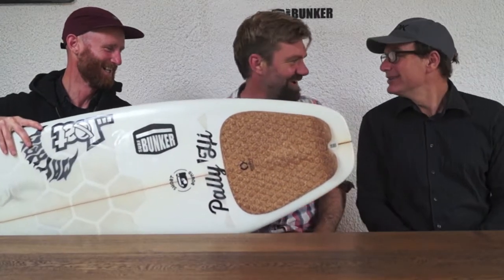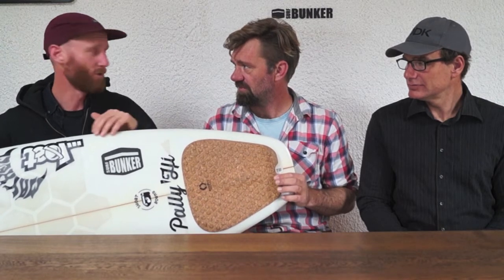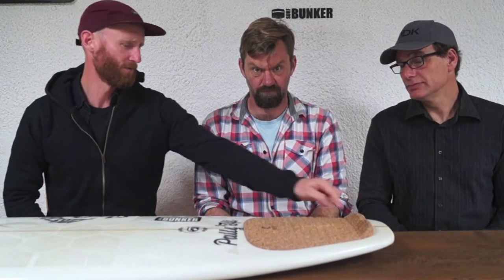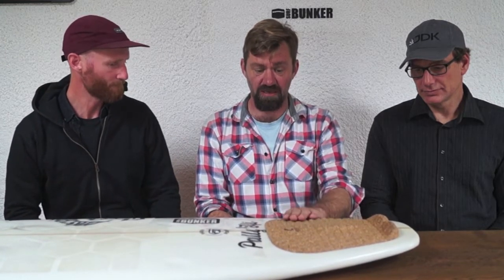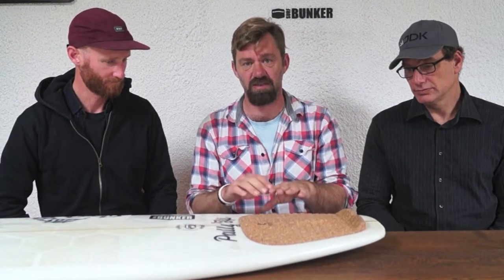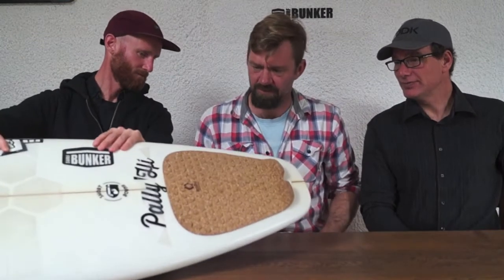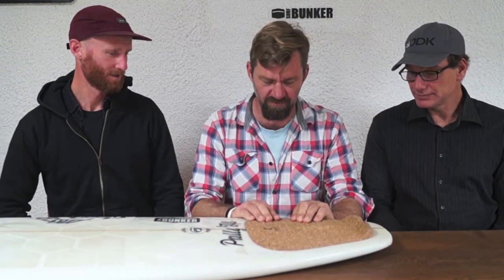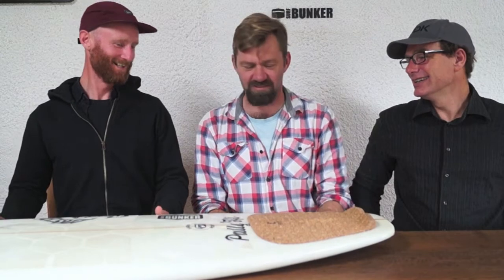EcoPro Cork Tail Pad Review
Two knobheads who test and review surf hardware.

Today Nic joins the kooks to help them review the ecopro cork tailpad.

This weeks product review is;

EcoPro Cork Tail Pad .

Hello folks and welcome to TWO KOOKS Reviews.

Our mission is to bring honest, unbiased and insightful surf product reviews to the attention of you! The viewer...
Many of our reviews will be of products from small, lesser known companies that we feel are deserving of your attention.
We are going to focus on four main aspects of each product that we are given the opportunity to test:

1. Innovation - Is the product something new or innovative? does it
    fill a gap in the market? Or maybe its simply better( or
    worse)than products that are already available.

2. Quality - not every product can be a new or revolutionary idea.
    We believe that there are a lot of products that can be produced
    at a much higher quality. Surf hardware and accessories are not
    cheap, and the quality varies significantly. Our aim is to highlight
    companies and products that we believe are doing that little bit
    extra to bring value to you; the customer!

3. Price - Is it fairly priced, does it represent value for money. We
    understand how hard most people have to work for their
    money. In our opinion a lot of surf products are overpriced and of
    poor quality. We have spent many a hour and hundreds of
    emails, getting in touch with companies that we believe offer
    something better.

4. Environmental sustainability - Eco products are all the
rage. Unfortunately a lot of surf industry marketing money has
    been devoted to convincing buyers that X product has eco
    credentials. A lot of it is BS. There are companies out there
    trying to do the right thing, and we hope let you know who they
    are and why there goods are eco positive.

ABOUT US

James and I have over 50 years surfing experience between us. We love the ocean and we love to ride waves. We have seen surfing change massively over the years in many wonderfully positive as well as not so great ways.
We have both been involved in the surfing or surf tourism industries for much of our adult lives. We feel that our experience and opinions have some value and hope that by sharing them with others. everybody gains.

James is the co-founder of Surfbunker online magazine, if you haven't read it, you really should.

I am the co-founder of a surf accommodation business, with my wonderful partner Niki. We are based in Peniche and can be found at;